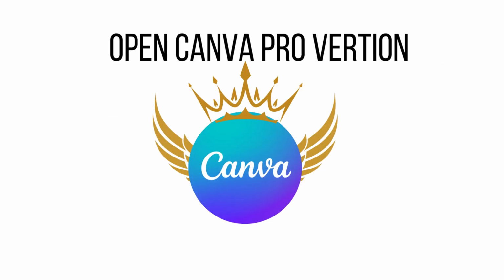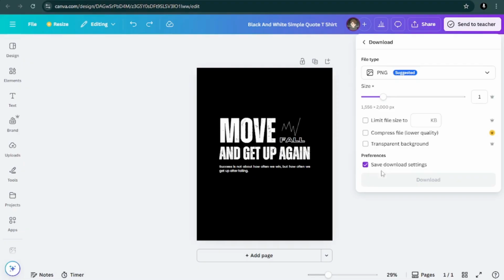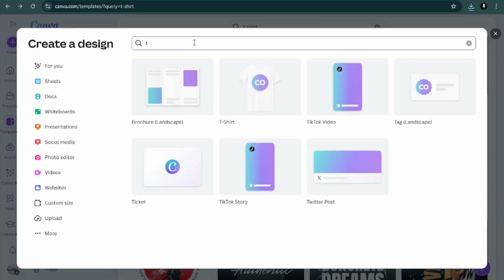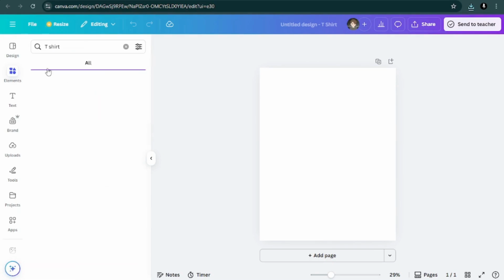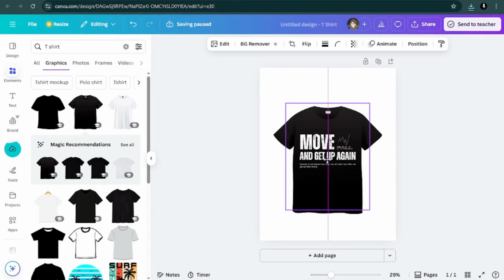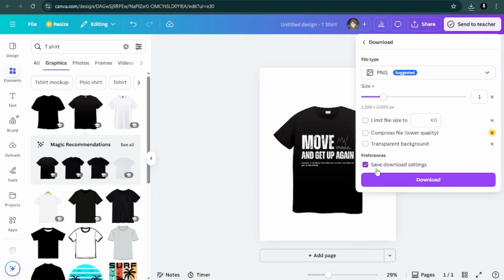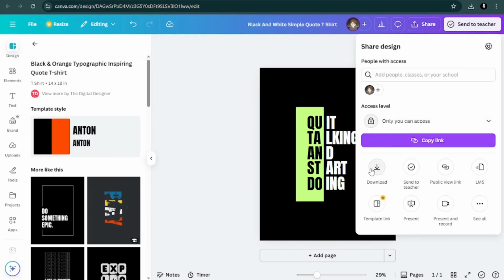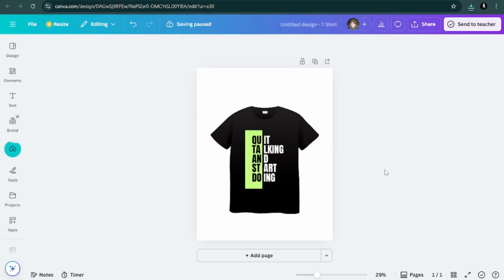Canva T-Shirt Design Tutorial 🎨 | Earn Lakhs Per Month Online 💸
In this tutorial, you’ll learn step by step how to design professional T-Shirts using Canva and sell them online. 🚀
Discover how you can turn your creativity into income and make lakhs per month from home with simple Canva designs.
👉 Watch till the end and start your journey today!